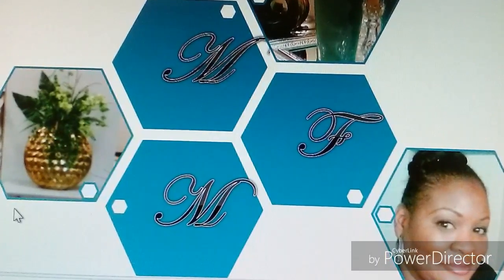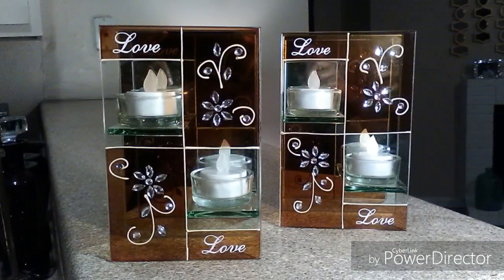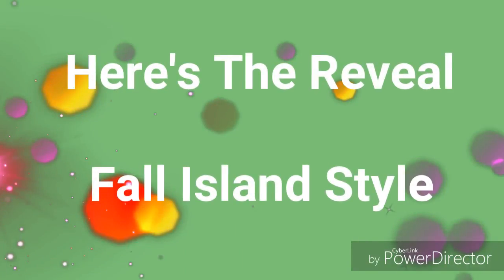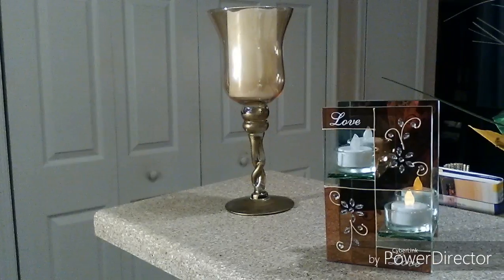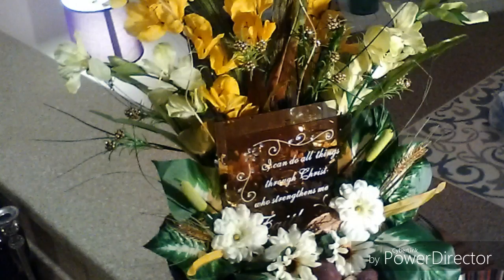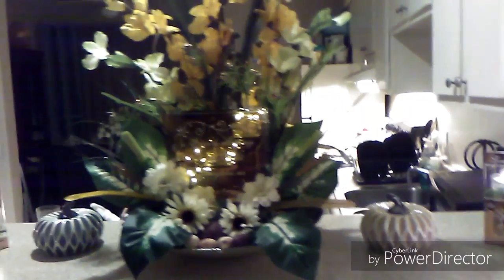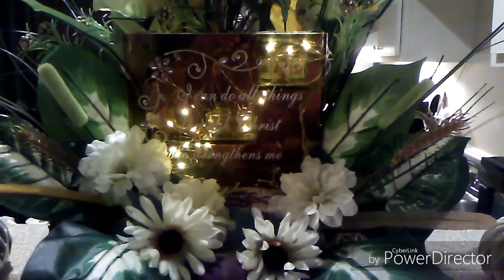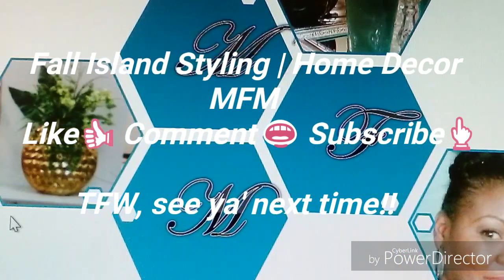Fall Island Styling | Home Decor | MFM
Fall refresh of island countertop, enjoy! thrifted home decor 2018
thrifted shopping 2018
thrift store 2018 kitchen island styling 2018-19
island stying 2018-19
countertop home decor 2018-19
sharon she so fabulous 2018-19
2019
donna the differ 2018-19
kenyua's decor corner 2018-19
FALL HOME DECOR 2018
kitchen
WINTER HOME DECOR 2018
consignment 2018
discount home decor 2018
spring island decor
2021,2022,2023, 2024, 2025

glameverything, glam everything, diy home decor, diy, affordable home decor, come with me to dollar tree, shop with me, home decor, ross, kirklands, marshalls, tj maxx, at home, homegoods, dolllar tree, where to shop on a budget, where to buy affordable home d